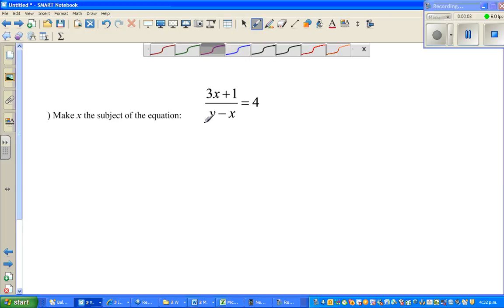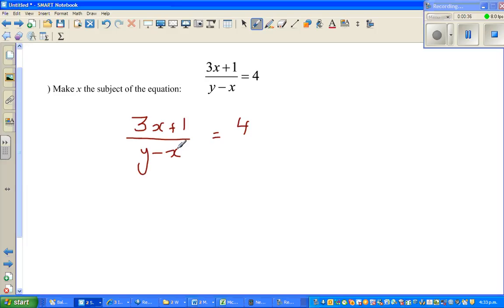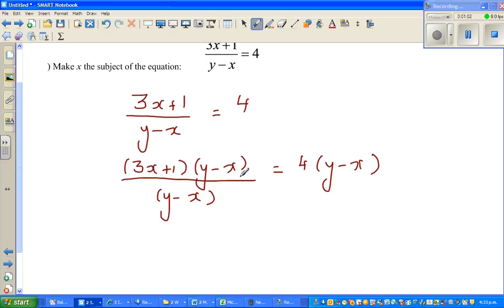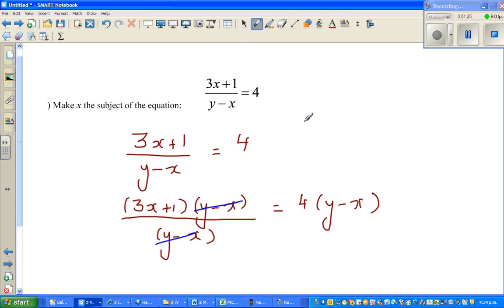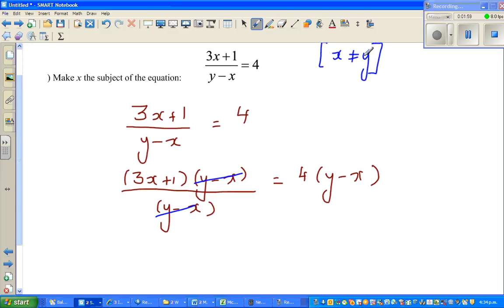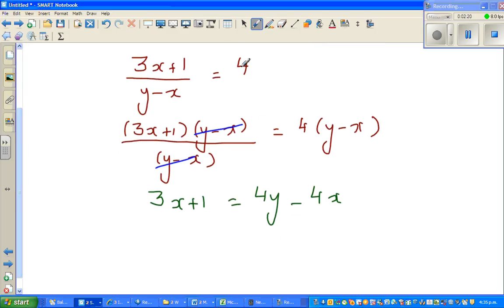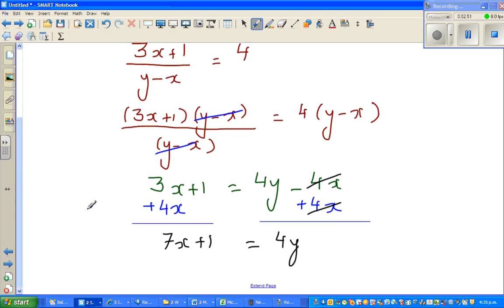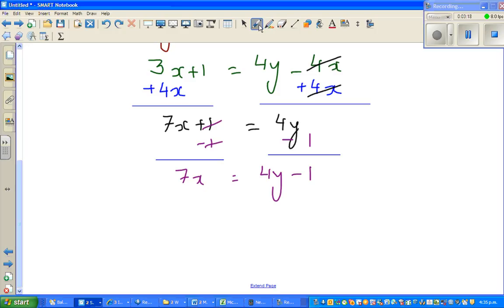Making x the subject of the formula (3x+1)/(y-x) =4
Making x the subject of the formula